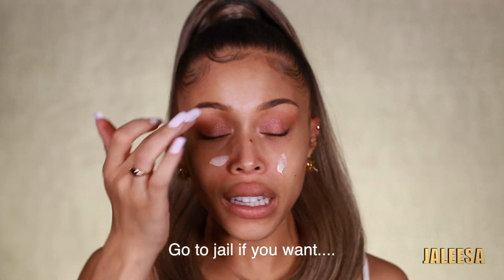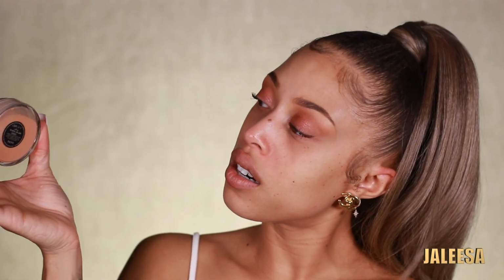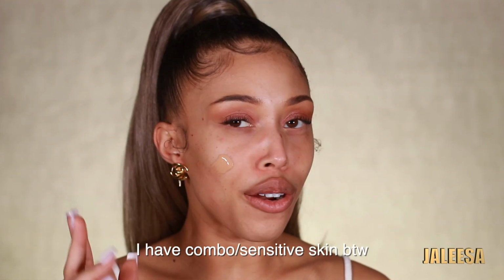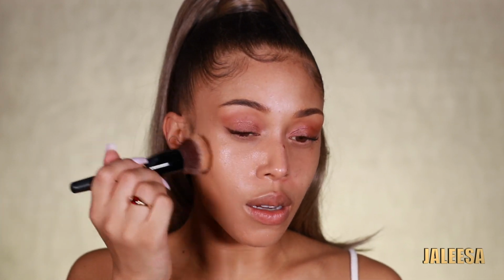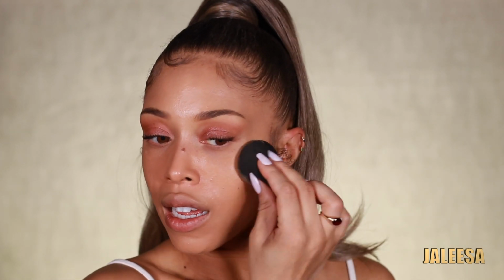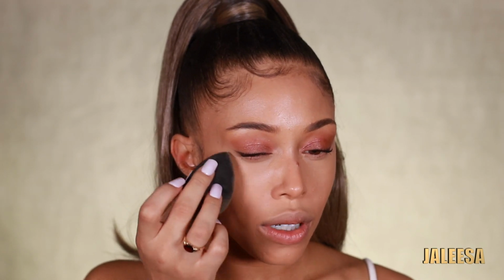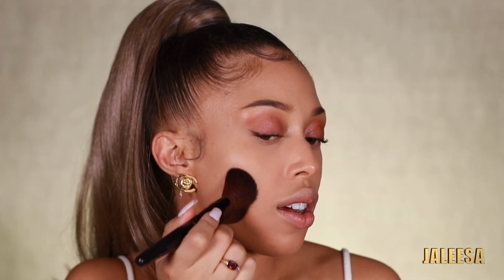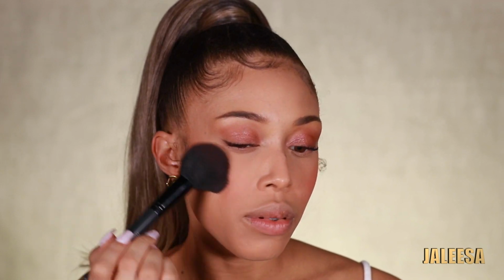First Impressions: NARS Light Reflecting Foundation | Jaleesa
Hey guys! I've been dying to try the NEW Nars foundation... so here's my first impressions. Let me know if you want a wear test :)

NARS Light Reflecting Foundation in Valencia

NARS Light Reflecting Setting Powder - Pressed in Shore & Crystal:

NARS  Light Reflecting Setting Powder - Loose in Shore & Crystal: